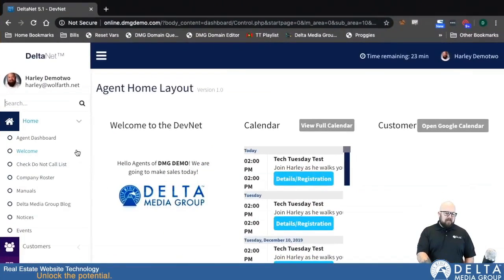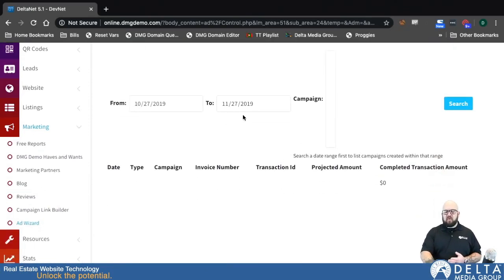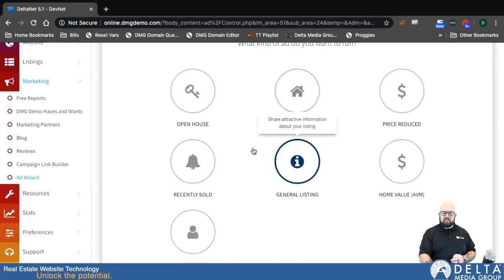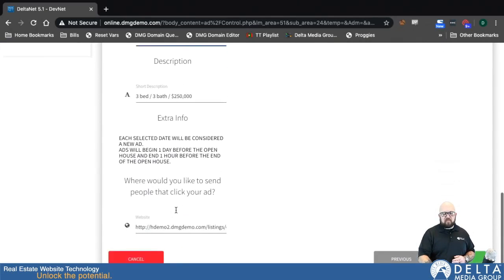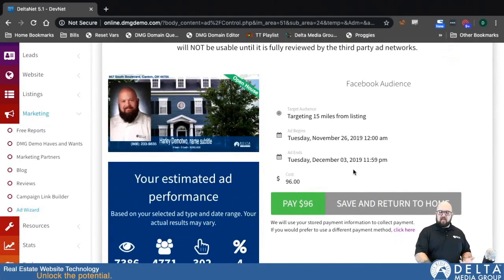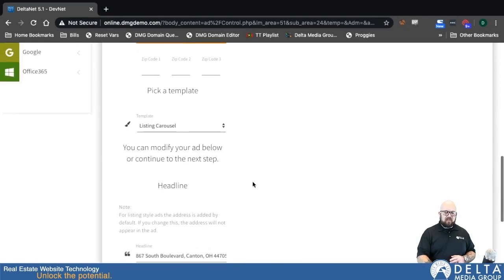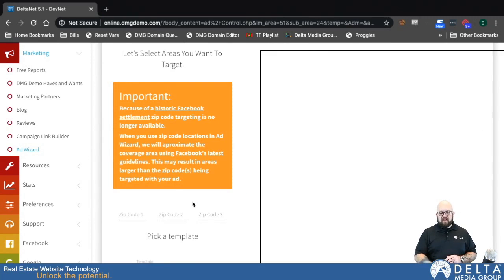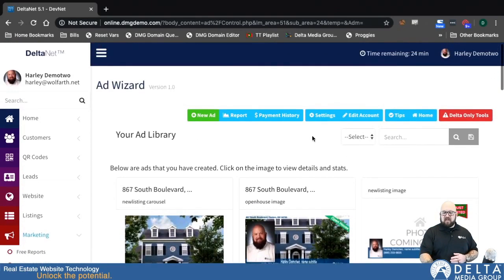Tech Tuesday [RE-RUN] - Creating Ad Campaigns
Tune in to Tech Tuesday, today at 9:30 AM EST to see how Ad Wizard can help bring your marketing plan to the next level!